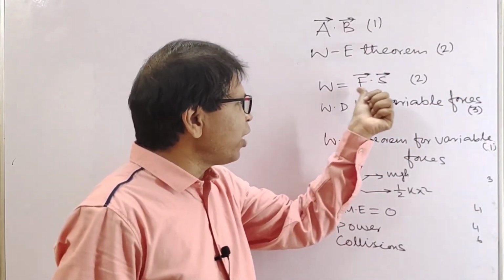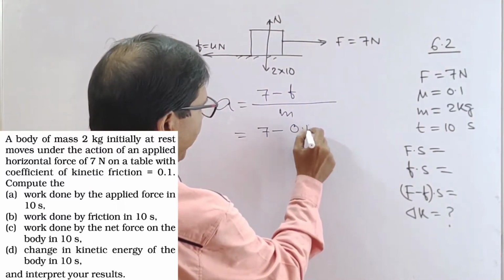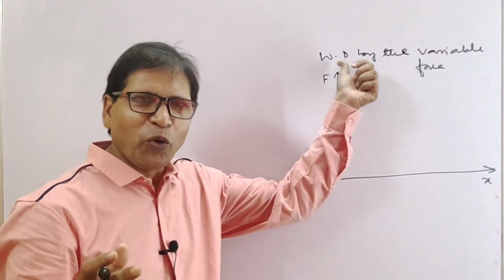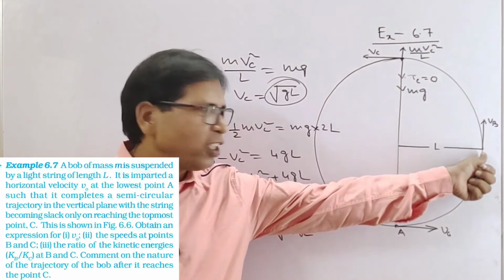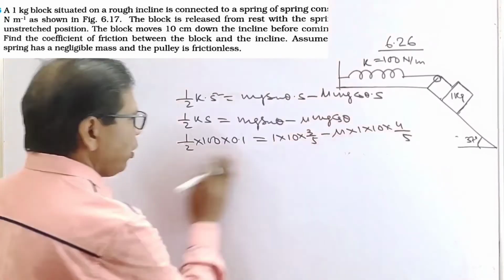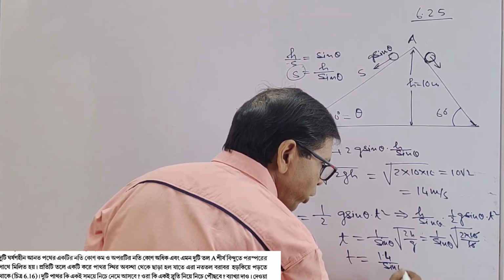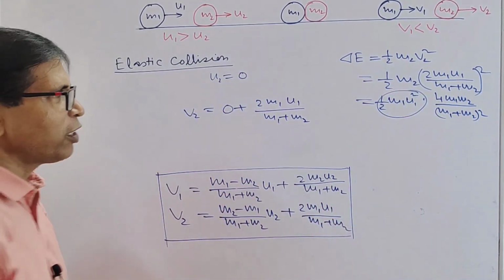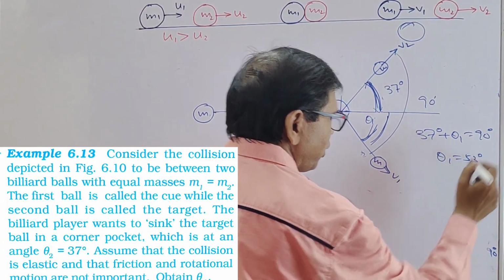WORK, POWER, ENERGY || CLASS-11 || 1-SHOT||NCERT || PHYSICS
kinetic energy, potential energy, elastic collision, inelastic collision, perfectly in elastic collision, oblique elastic collision,

chapters
00:00 introduction
01:31 scalar product
05:32 ncert example 6.1
07:51 work energy theorem
09:16 ncert example 6.2
11:17 ncert numerical 6.2
14:03 work done
16:42 ncert example 6.3
16:11 ncert numerical 6.11
18:58 relation between kinetic energy and momentum
20:34 numerical on variation of kinetic energy
21:57 numerical on variation of momentum
23:20 work done by variable force
24:30 ncert example 6.5
26.34 ncert example 6.6
28:28 ncert numerical 6.20
30:55 conservative force & non conservative force
32:26 ncert example 6.7
36:15 work energy theorem for variable force
37:52 important numerical on variable force
39:23 potential energy
41:25 ncert numerical 6.27
42:26 ncert example 6.8
43:35 ncert numerical 6.4
44:22 ncert numerical 6.26
46:35 power
47:18 ncert numerical 6.11
48:33 ncert numerical 6.9
49:22 ncert numerical 6.2
51:10 ncert numerical 6.15
53:06 ncert numerical 6.21
54:53 ncert numerical 6.25
58:25 elastic collision
59:56 ncert numerical
01:03:52 ncert numerical 6.17
01:09:48 ncert example
01:10:48 coefficient of restitution
01:11:27 inelastic collision
01:12:34 perfectly inelastic collision
01:13:53 numerical on perfectly inelastic
collision
01:15:42 oblique collision
01:17:42 oblique elastic collision between two equal masses
01:19:42 numerical on oblique elastic collision
01:20:22 outro